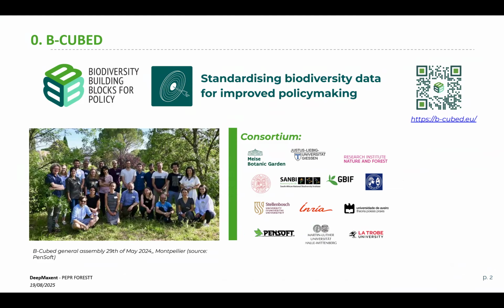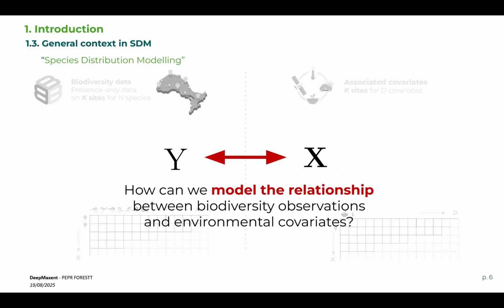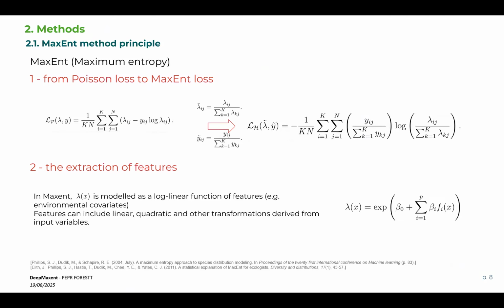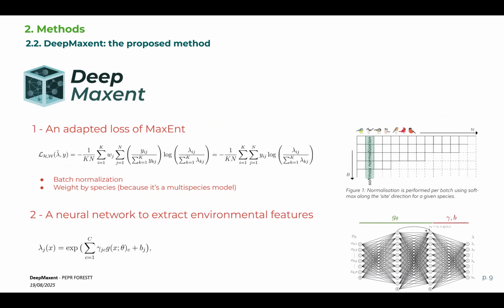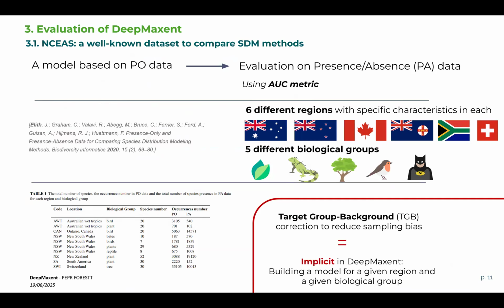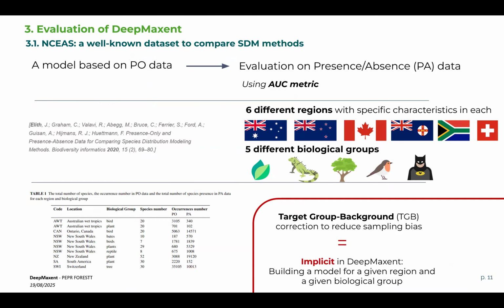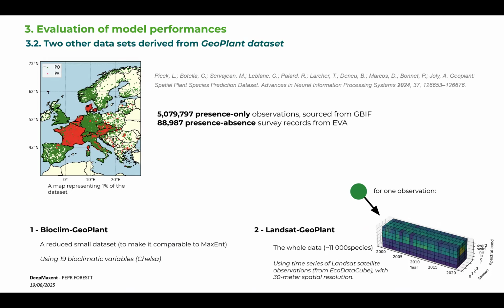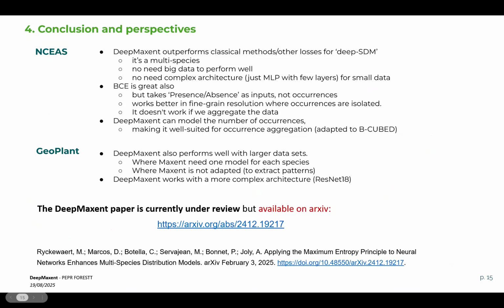Vidéo de Maxime Ryckewaert sur la méthode DeepMaxent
An overview of the DeepMaxent method to predict tree species distribution using historical swiss forest vegetation data.

Contributeurs : Maxime Ryckewaert

Description : DeepMaxEnt is a species distribution method that combines deep neural networks with the principle of maximum entropy. This multi-species method captures complex, non-linear relationships between species and their environment. DeepMaxEnt is being evaluated on a reference dataset comprising 30 tree species.